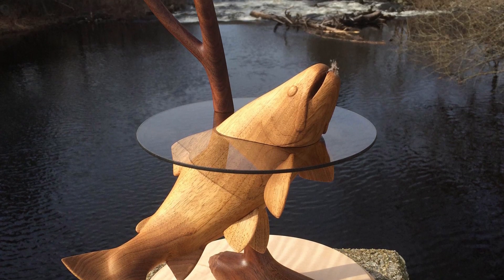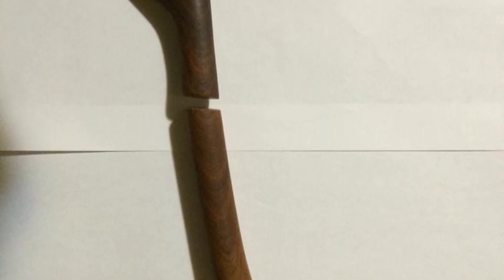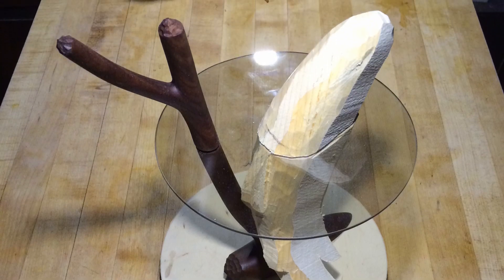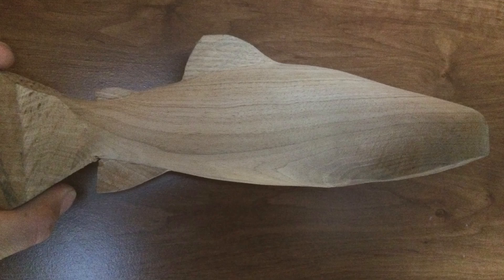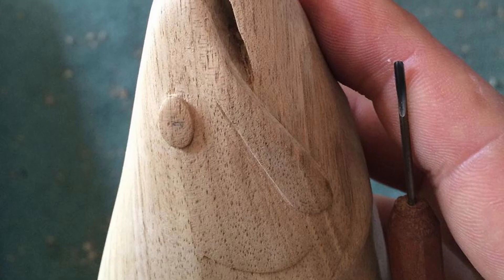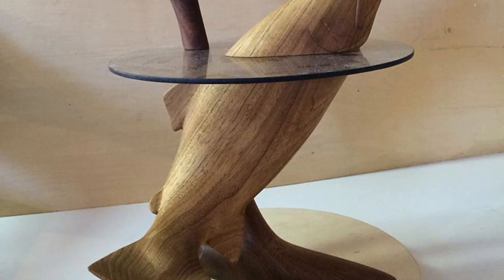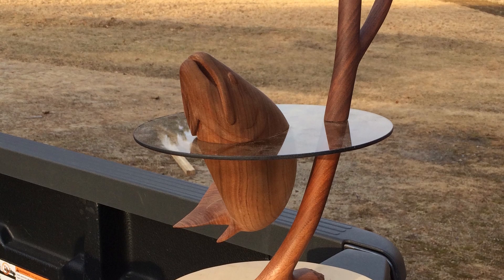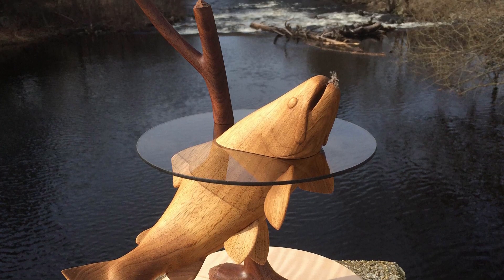Carving A Stylized Brook Trout - Slideshow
A slideshow and description of the process I used carving a stylized brook trout mounted through a piece of glass.